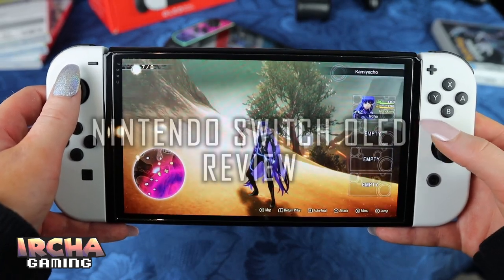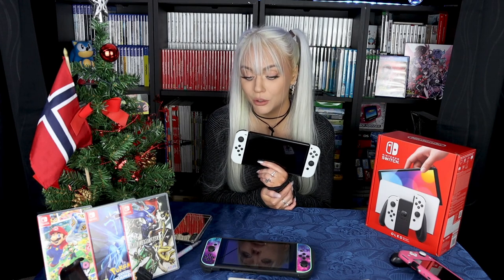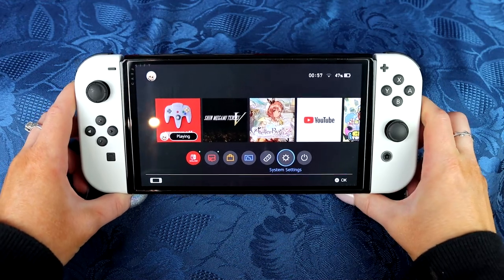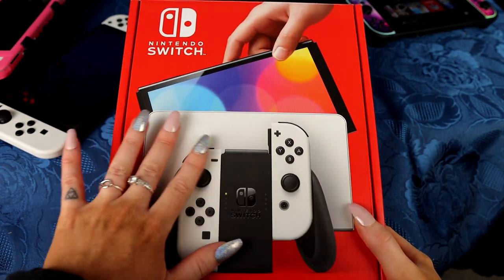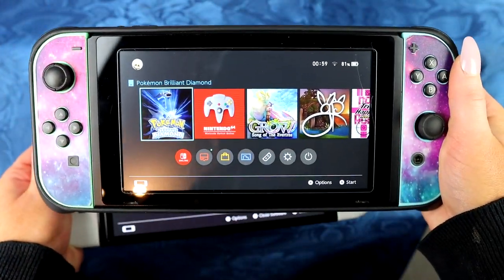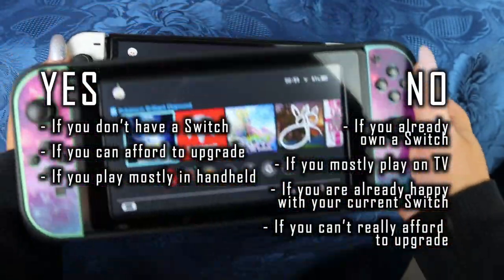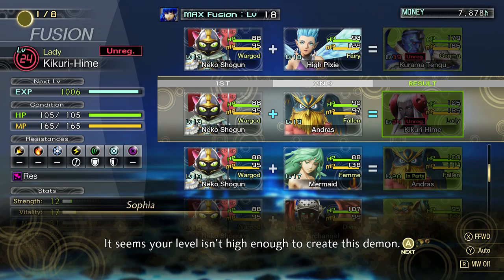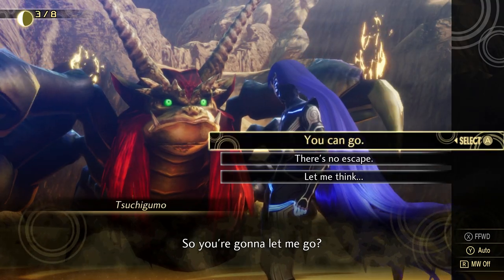You'll be surprised by what I have to say - Nintendo Switch OLED Review + Shin Megami Tensei V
I'm reviewing the new revision of the original Nintendo Switch; the OLED model! I'm also giving you my first impressions on the new game Shin Megami Tensei V. Console provided by Bergsala, and all opinions portrayed here are my own. This is what I think of the Nintendo Switch OLED. Can I see a big difference between the two? You'll be surprised by what I have to say.

00:00 Intro
00:47 Where is the Switch Pro?
02:01 What's different with the OLED?
03:24 Settings and savedata
04:39 Battery life and dock
06:09 The screen
06:59 How do I feel about it?
08:32 YES OR NO lists
10:38 Shin Megami Tensei V
13:44 Ending
14:21 Patreon Shout Outs
14:59 Extra weird ending

P.O.box:
"IRCHA GAMING"
Postboks 90
9481 Harstad
Norway

EQUIPMENT & EDITING:
Main camera: Canon 90D
Lens: Sigma 18-35mm f/1.8 DC HSM ART
Vlogging camera: Canon M50 Mark II
Audio: Røde VideoMicro
Software: Premiere Pro CC 2020